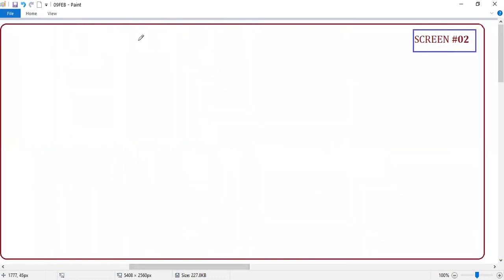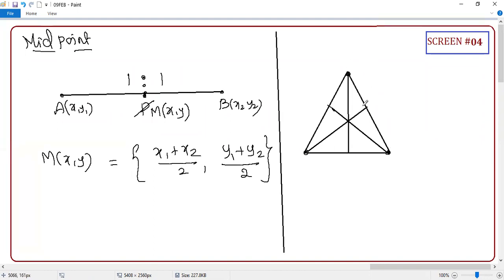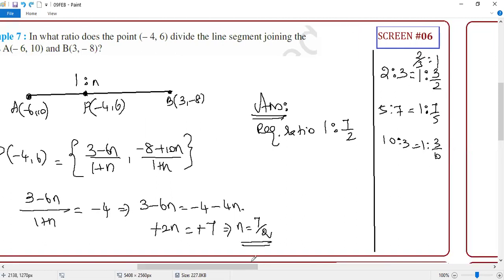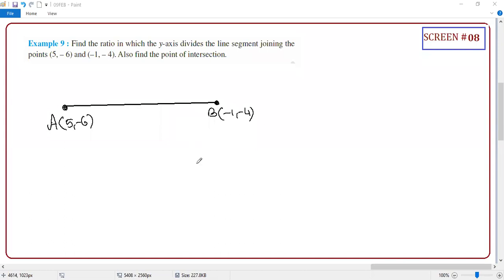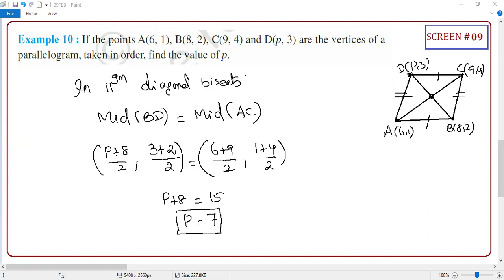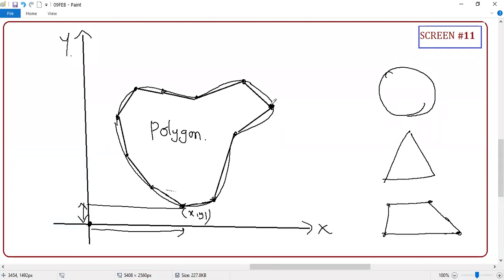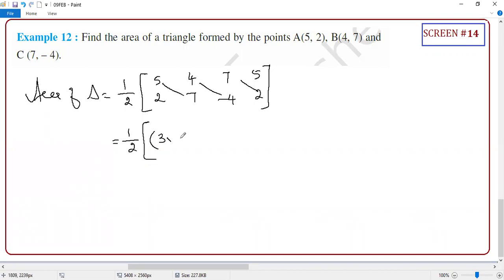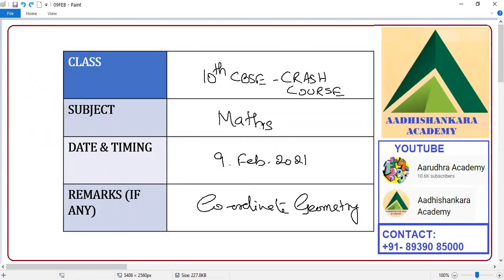10TH MATH CBSE CRASH COURSE 2021 - COORDINATE GEOMETRY PART #2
AADHISHANKARA ACADEMY

*CRASH COURSE FOR 10TH CBSE CLASS* STUDENTS TO SCORE HIGH MARKS IN MATHS IN CBSE MAY 2021 BOARD EXAM.

CLASSES ARE TAKEN BY *IIT JEE MATH COACH.*

USING VERY SIMPLE TECHNIQUES TO SCORE HIGH MARKS IN A SHORT PERIOD

*ALL 15 CHAPTERS ARE TAUGHT FROM SCRATCH*

CHAPTER WISE WORKSHEET/TEST WILL BE CONDUCTED

CLASSES WILL BE TAKEN TILL BOARD EXAM COMPLETION

*CLASSES WILL BE ON EVERY TUESDAY, THURSDAY AND SATURDAY 7.30PM TO 9PM.*